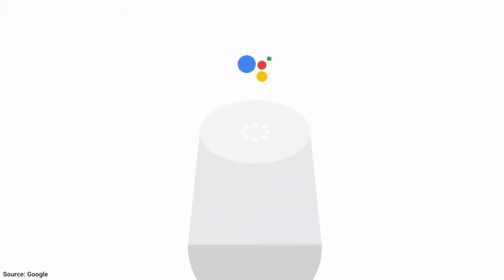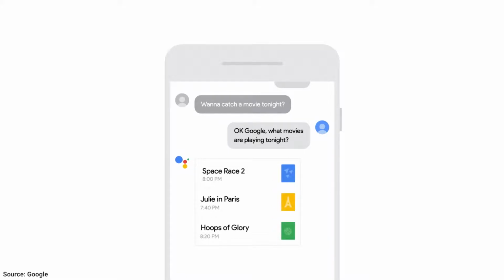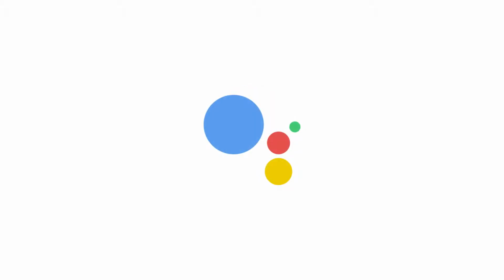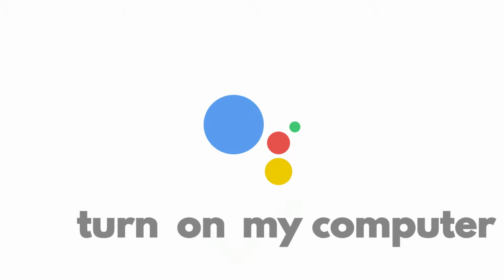The PROBLEM with Voice Assistants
Why can't you type the same things in the search bar that you can say to your voice Assistant? Why are they separated? Well, I may have an explanation in this episode of ET: Explained & Talked about.

You know which buttons you should press!